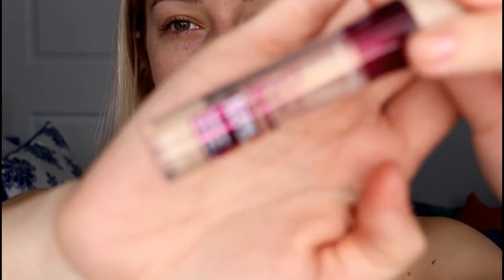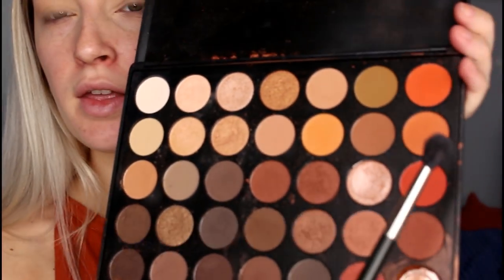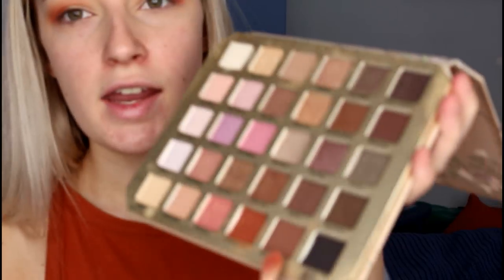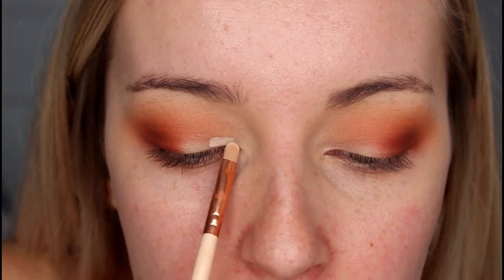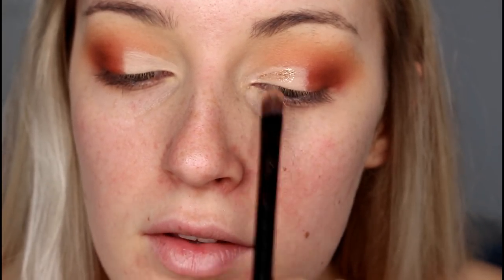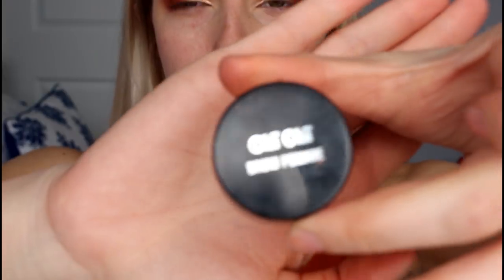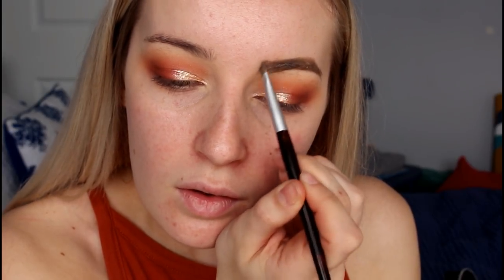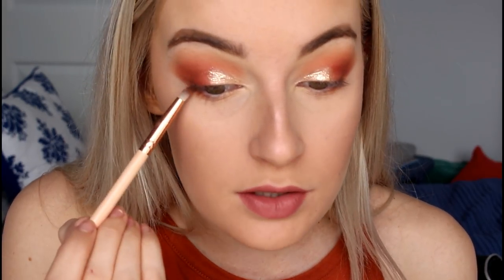Gold to orange cut crease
Here is a cut crease tutorial coming from a begginer! something easy to follow along to and learn how to do your first cut crease!!! PS I am sorry about the watermark on this video, I am trialing new software and was unble to post this vide without the watermark, please enjoy xxxx